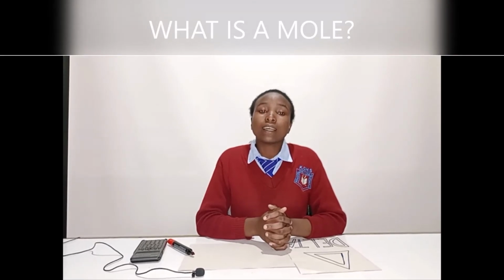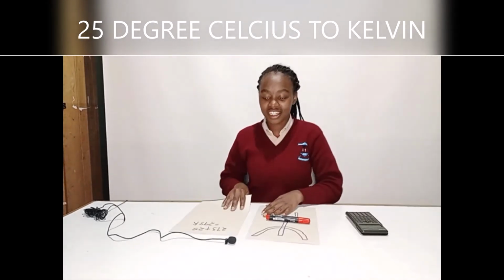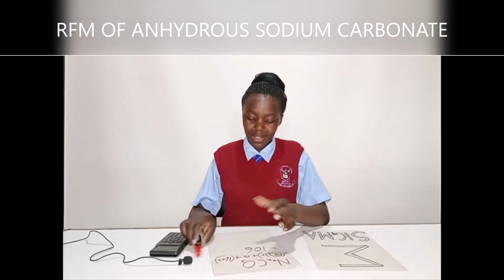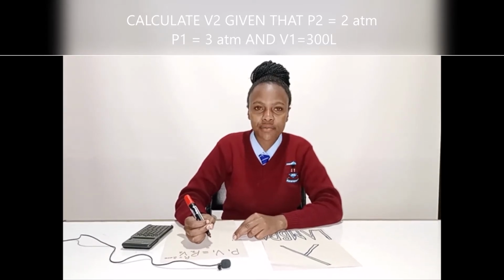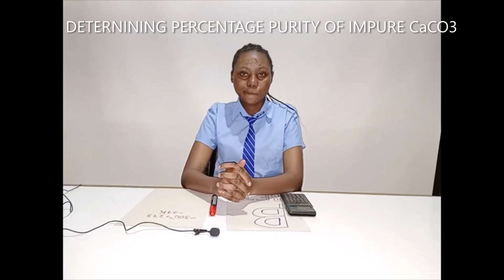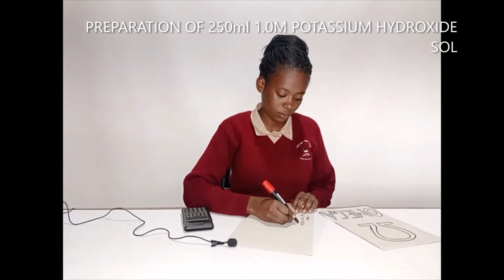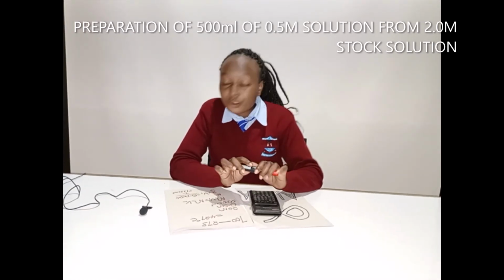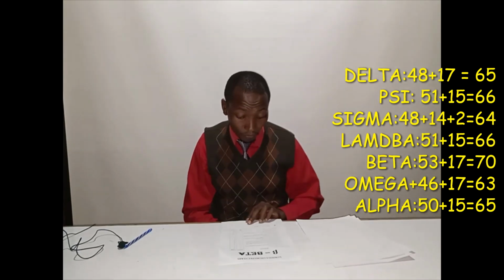CHEMISTY CONTEST - LUMINOUS CHEMISTRY STARS COMPETITION Episode 3 By Dr Sirme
The video consists of Chemistry contest among high school students. This is Episode 3 of the Luminous chemistry stars competition (LCSC) series.

The target is high school students from different schools in Kenya.

You can vote for your favorite candidate on this platform or
Use the respective symbol for your preferred candidate.